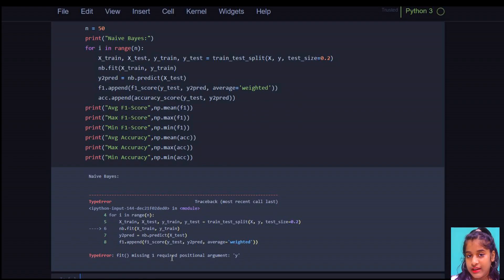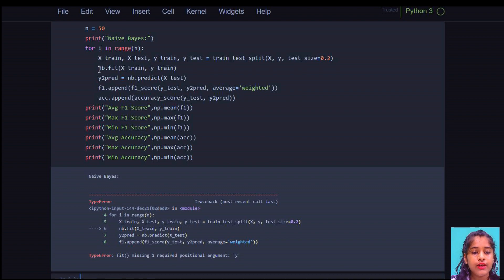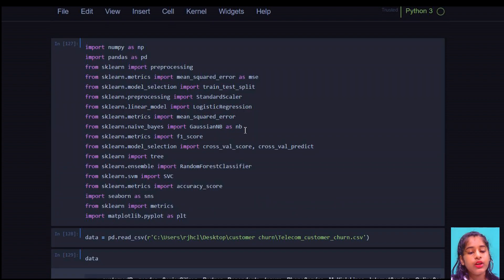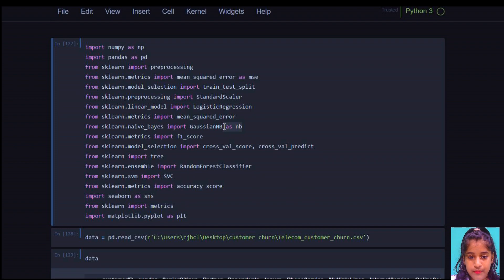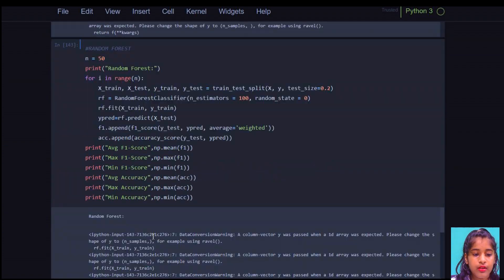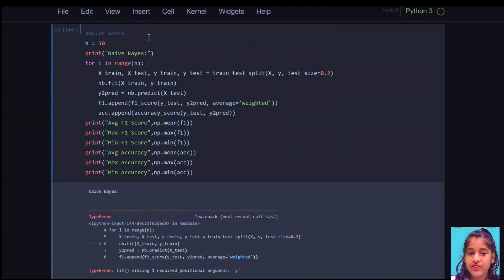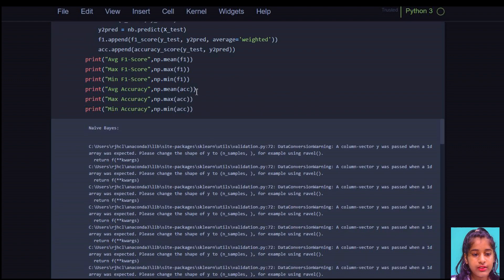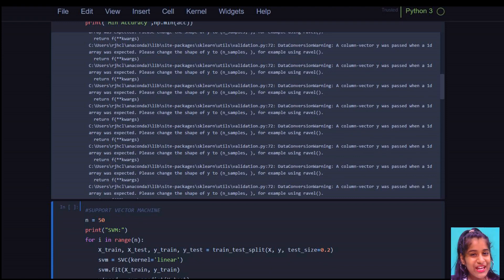how to solve TypeError : fit missing 1 required positional argument "y" - Python for data science